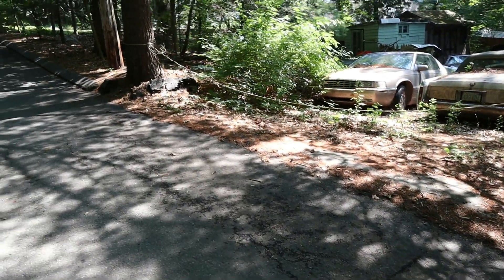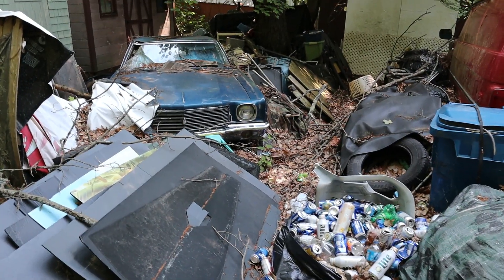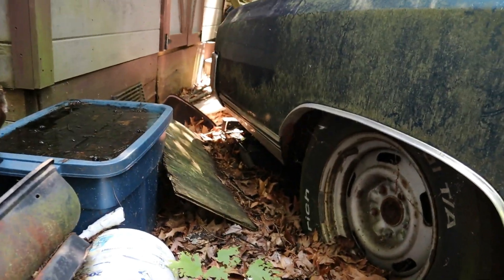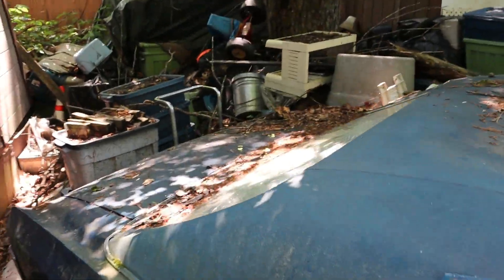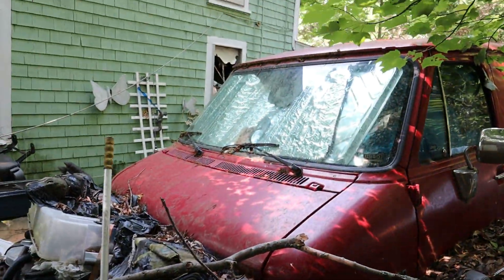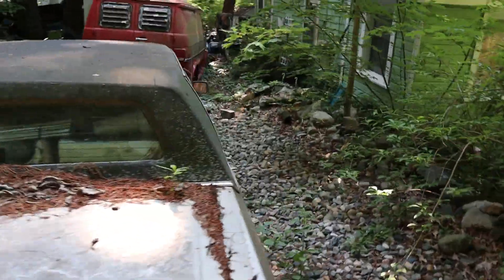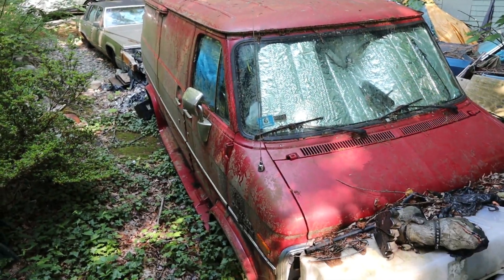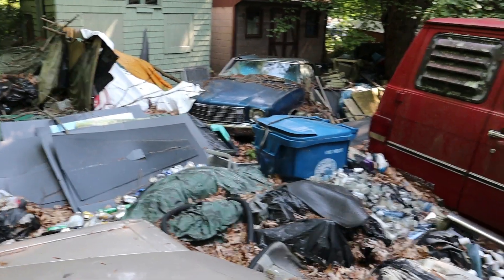COOL ABANDONED MONTE CARLO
I find an abandoned chevrolet monte carlo that has been sitting for 16 years.